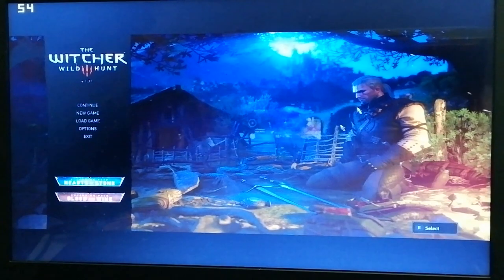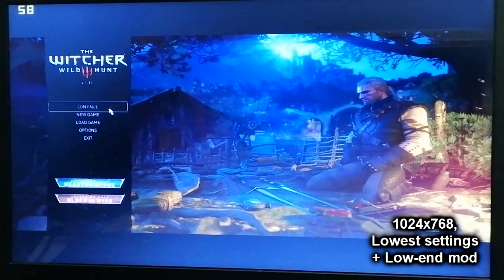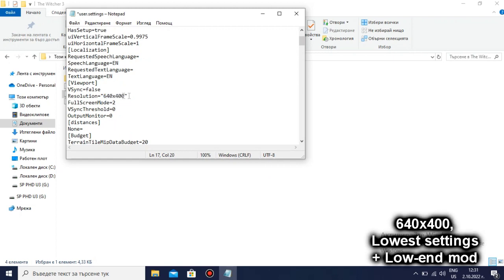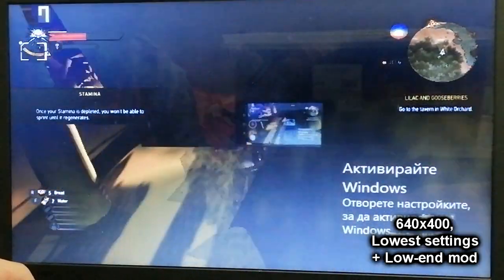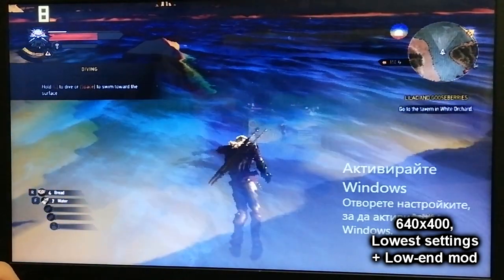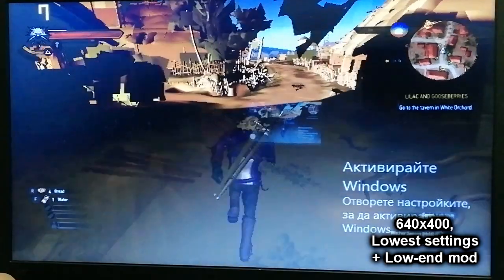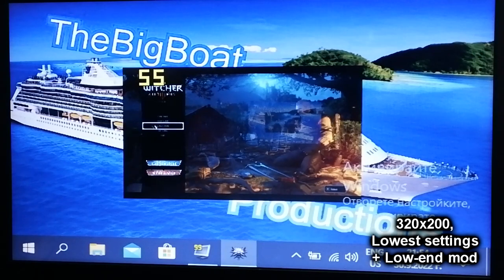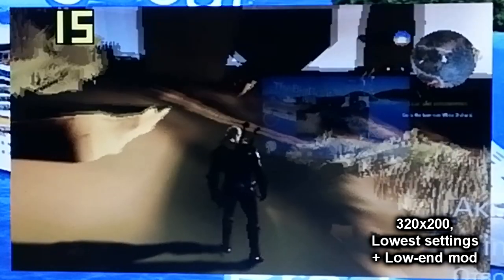The Witcher 3 on LOW-END LAPTOP || Intel Celeron N2840, Intel HD Graphics (Bay Trail), 4 GB RAM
Damn, I'm surprised it even loads... But does it run well? Umm... Ofc no. What did you expect? Even at 640x400 and that low-end mod which turned the graphics into freaking Roblox, it still wasn't playable. I mean, nobody likes 8 FPS accompanied by stuttering issues, am I right? At 320x200 - that resolution used by DOS games from the 90s it was better - running at 9 to 23 FPS, however the stutering was still there and the text is next to completely unreadable at 200p in this game, and that is not what you want in an RPG game where you just have to read a lot of text to be able to properly progress (too bad this game doesn't have a "Frame Scaling" option). Then again, it's a miracle that the Intel Celeron N2840 + Intel HD Graphics (Bay Trail) can load this game in the first place, especially given that it was one of the most hardware-demanding games when it released in 2015. Even the GT 730 struggles to run it with the stock-low settings.

For the love of God, if you have these Intel HD Graphics, please don't download this game, you're going to save yourself a lot of free time. If you want a decent RPG experience with these specs, try out TES Morrowind, Oblivion, or even The Witcher 1, though I might also test The Witcher 2 one day idk. Skyrim (2011 version) is also playable on this iGPU.

Again, I know you wanted me to make a video on something more lightweight than The Witcher 3. It just happened that I have this game downloaded on my external HDD, and in my free time I found out that it actually loads, so I thought why not make a video on TW3 on the N2840 for the laughs, so I hope you guys appreciate my DEDICATION nonetheless.

As promised, here's the link to the "low-end mod" (you need to register a Nexus Mods account in order to download it)

My N2840 laptop: Lenovo IdeaPad 100-15IBY 80MJ:
Intel Celeron CPU N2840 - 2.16 GHz, up to 2.58 GHz, 1 MB L2 Cache, TDP: 7 W, Silvermont microarchitecture;
4 GB Single-Channel DDR3 1333 MHz RAM;
500 GB 5400 RPM Seagate SATA HDD (boot drive). The game is stored on an external HDD;